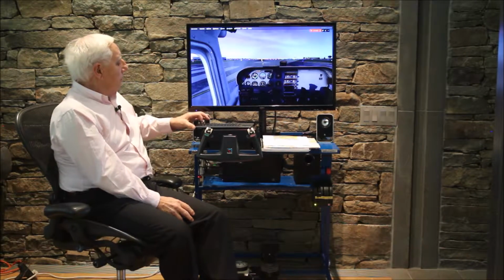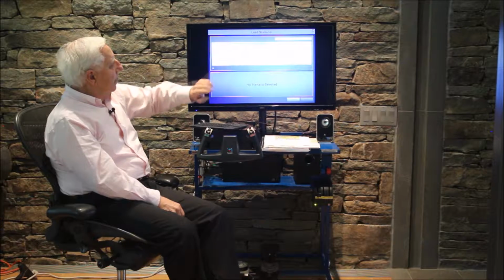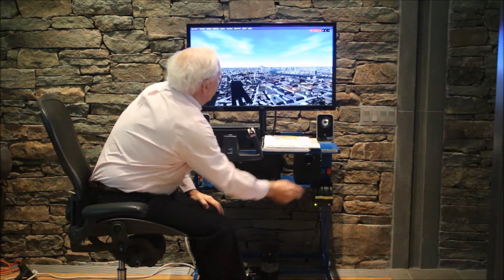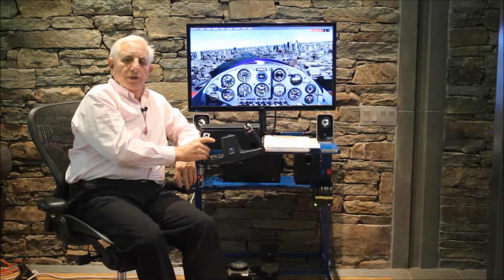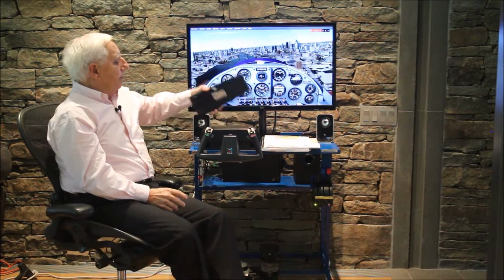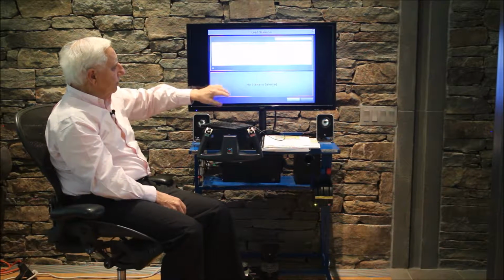STEMPilot Training Video 4: Loading Missions and Flights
This STEMPilot Video teaches you how to load saved Activity Flights and our tutored missions. Our Tutored Missions coach you and your students to perform all of the activities needed to fly a Cessna 172 Aircraft. You are verbally tutored to fly through boxes in the sky and Celebrate Success. See our website for a list of our missions that fly in Prepar3D and Flight Sim X.